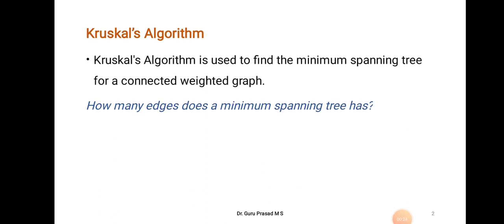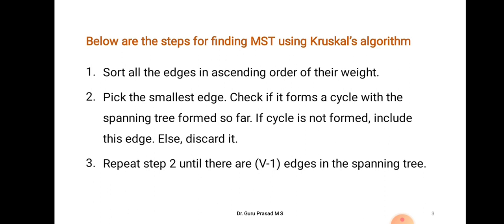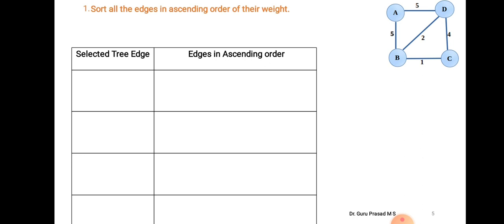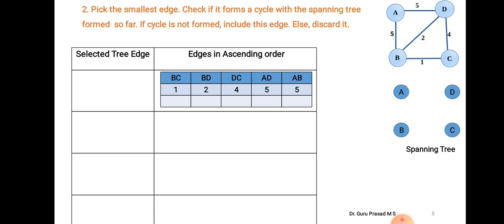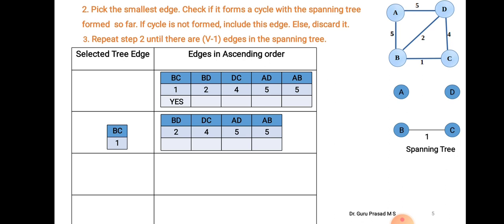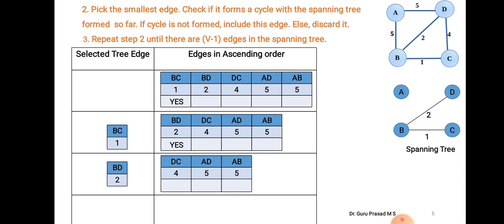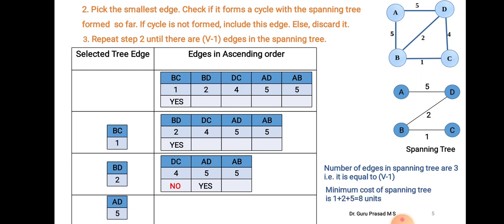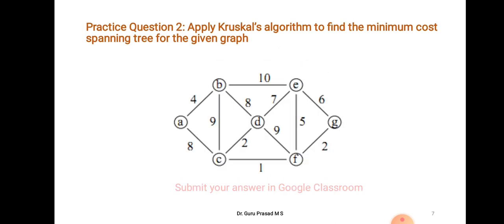18CS42 DAA Module3 kruskal s Algorithm